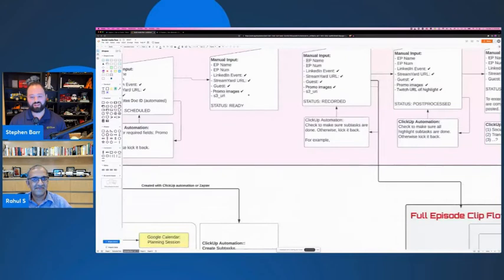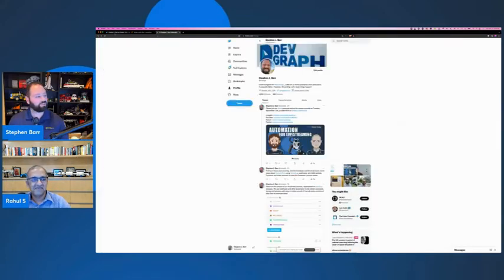Introduction | Ask Us Anything Ep# 17 Highlight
This begins part 1 our of "Behind the Scenes" series, where we showcase the automation we have built, AWS-powered of course, for automating various parts of the livestream process.